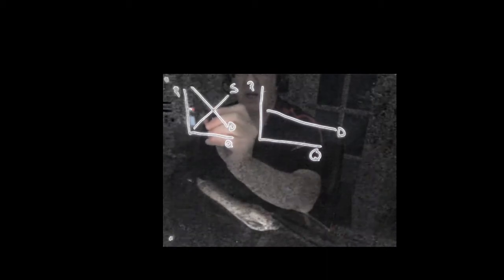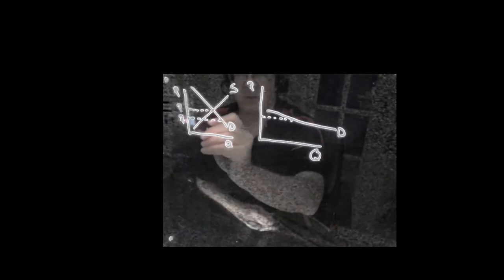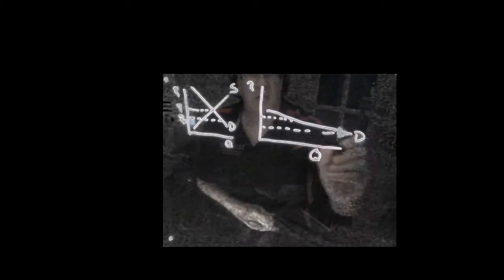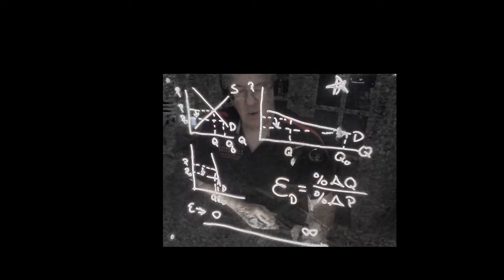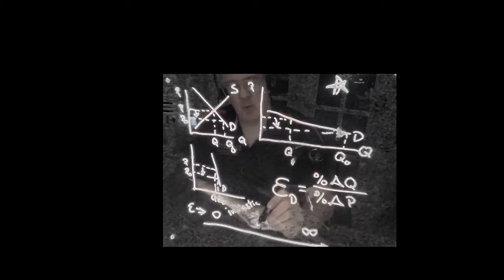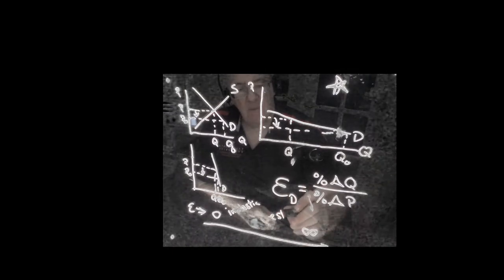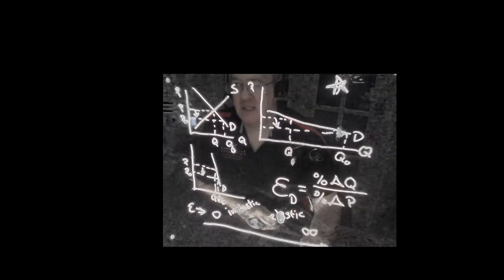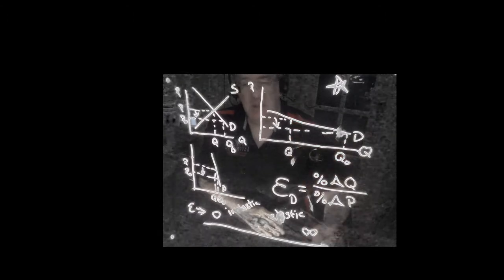Lecture 9 1 1